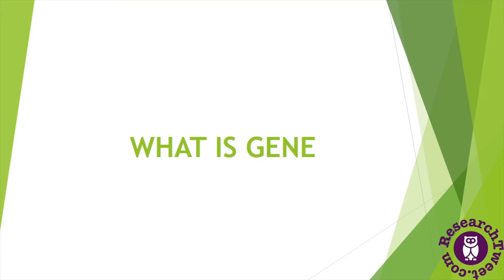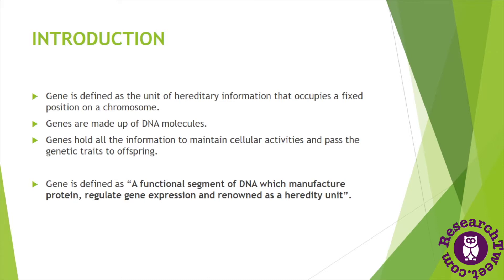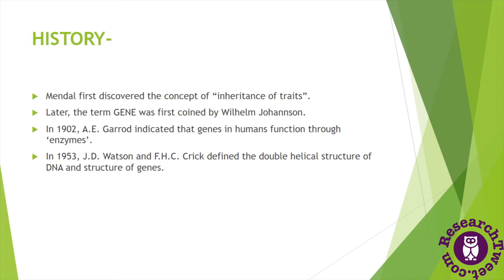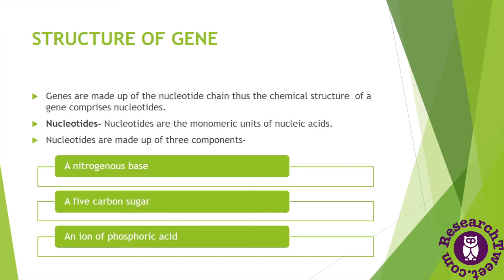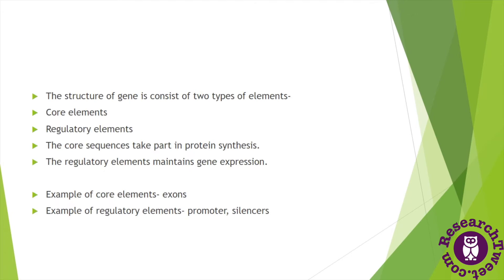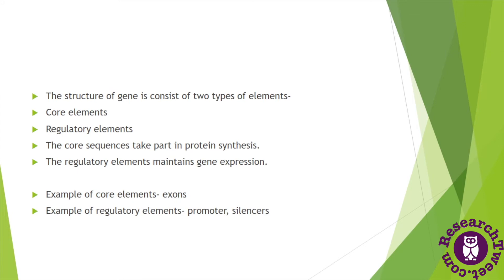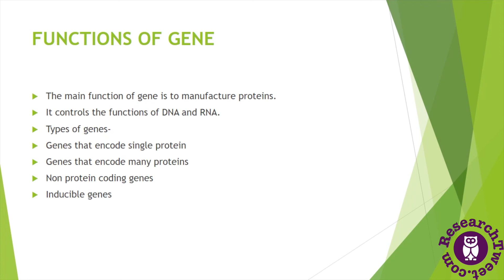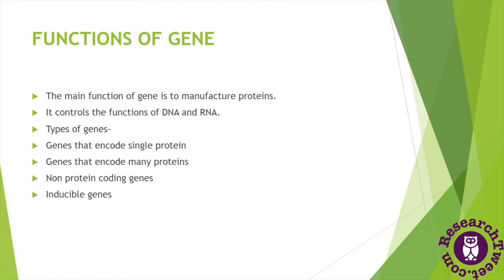Gene: Definition, Structure, Expression, and Facts